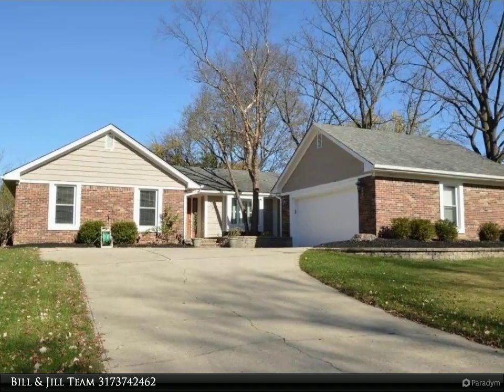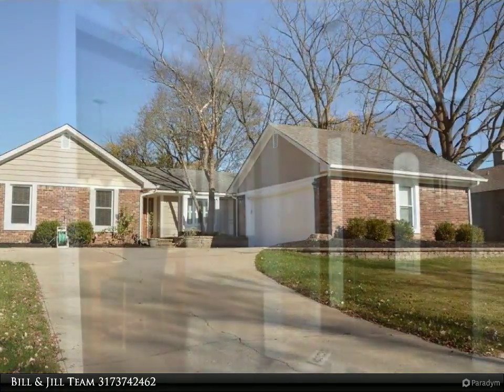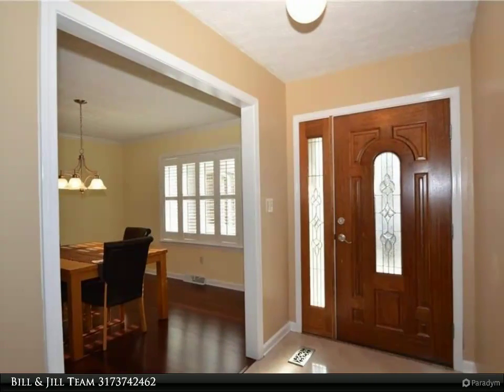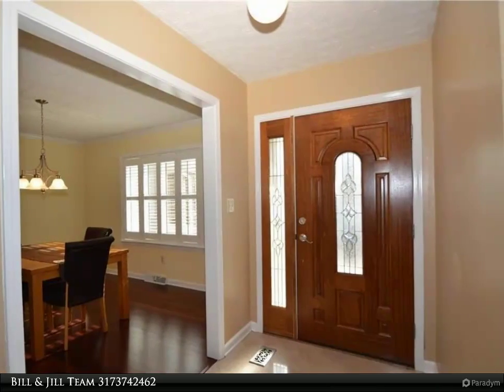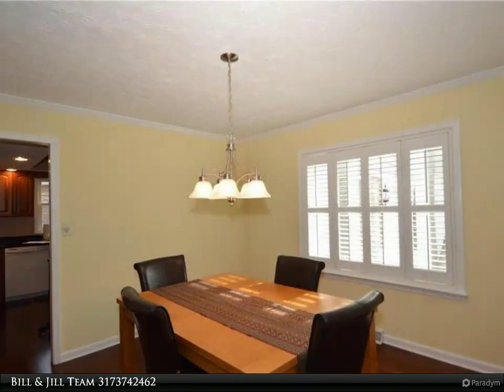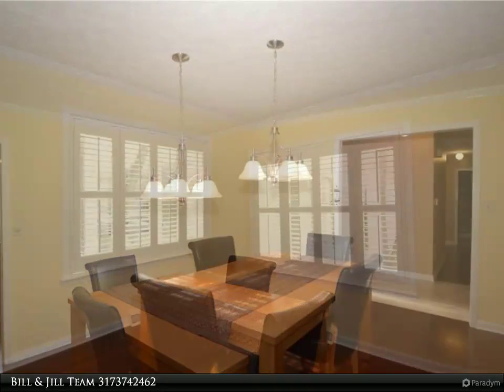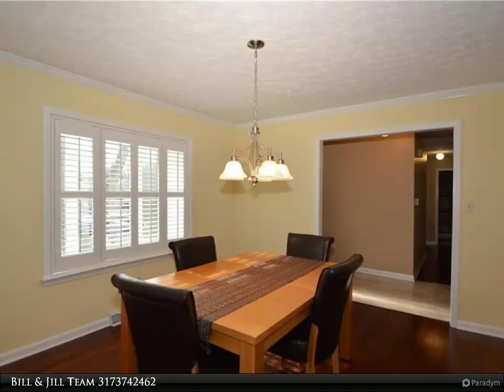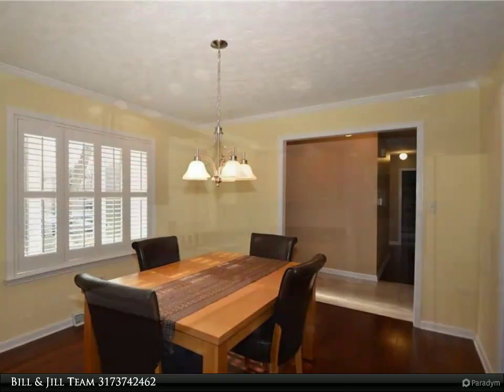Homes for Sale - 8132 Tanager Lane, Indianapolis, IN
Lovely updated brick ranch in popular Eagle Nest. Professionally landscaped and freshly painted in and out. Open floor plan connects large dining room, beautifully appointed kitchen, and huge great room w/cathedral ceiling and fireplace. KT w/pantry, granite, and KT applcs stay. Sunroom extends from great room continuing onto a paver patio & mature trees in back yard. Playset stays. 3BR, 2BA and bonus room, perfect for home office. Neighborhood pool, clubhouse, tennis courts, & basketball court.

Presented By:
Bill & Jill Team, Carpenter Realtors